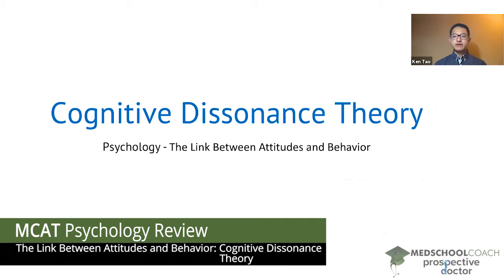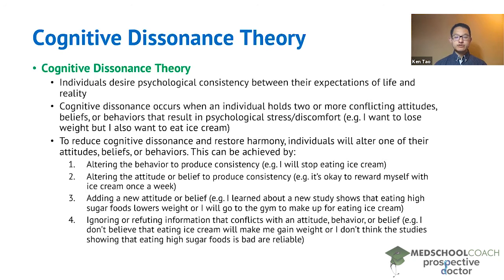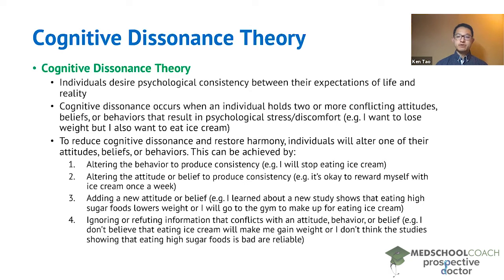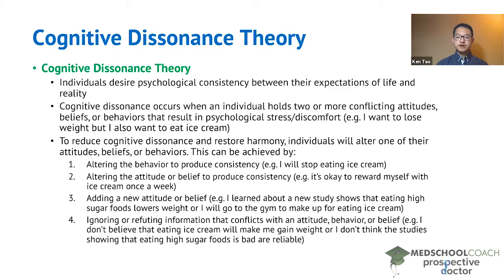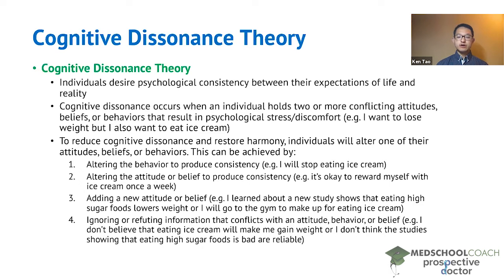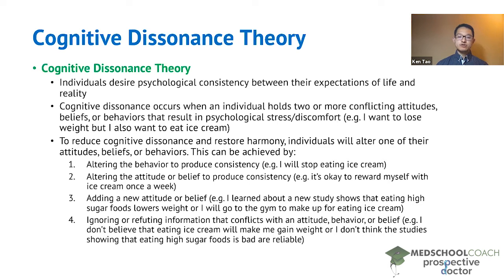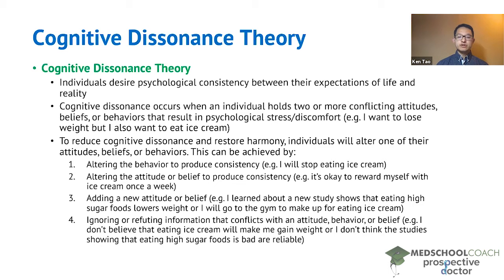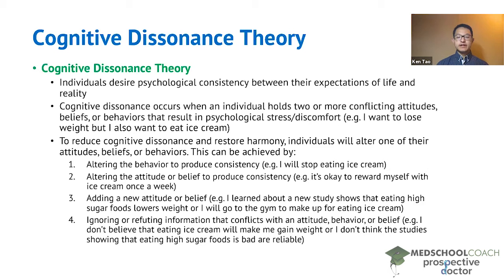Cognitive Dissonance Theory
Need help preparing for the Psych/Soc section of the MCAT? MedSchoolCoach expert, Ken Tao, will teach everything you need to know about cognitive dissonance theory for the link between attitudes and behavior. Watch this video to get all the MCAT study tips you need to do well on the psychology section of the exam!

In general, individuals desire for their beliefs and actions to be consistent. When an individual holds two or more conflicting attitudes, beliefs, or behaviors, this results in a psychological discomfort that we call cognitive dissonance. Under cognitive dissonance theory, individuals will alter one of their attitudes, beliefs, or behaviors to reduce cognitive dissonance and restore harmony. For example, consider an individual who is trying to lose weight but also consistently eating a caloric surplus of ice cream. The individual will likely understand that these two things are at odds with one another, and attain a state of cognitive dissonance. How could the individual restore harmony? There are multiple options:

- The individual could alter their behavior to be consistent with their cognitions. The individual wants to lose weight, and so to be consistent with that goal the individual could reduce their consumption of ice cream.

 - The individual could alter the attitude or belief to produce consistency. The individual’s current belief is that eating ice cream will impair their weight loss goal. However, they might be able to reframe this belief to “eating too much ice cream will impair my weight loss goal”. While not entirely changing their belief, reducing the intensity of this belief will reduce some dissonance.

 - The individual could add a new attitude or belief. They might say something like, "I learned about a new study which proved that eating high sugar foods lowers bodyweight." By accepting this new information, eating ice cream would no longer create dissonance with their goal of weight loss.

 - Finally, the individual could ignore or refute information that conflicts with their existing attitude, behavior, or belief. The individual could quite literally say, "I don't believe that eating ice cream will make me gain weight." By denying or ignoring facts that conflict with their worldview, they are able to minimize cognitive dissonance.

MEDSCHOOLCOACH